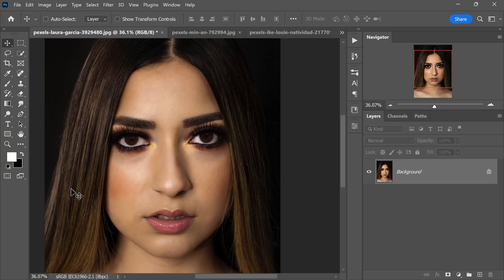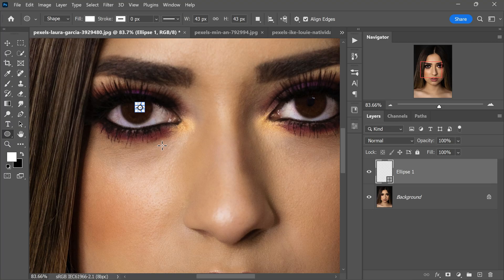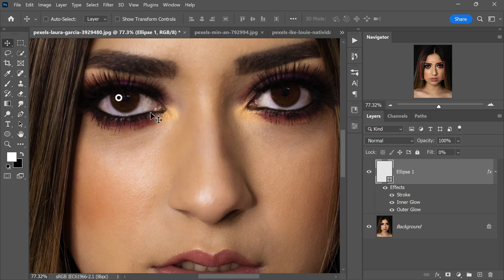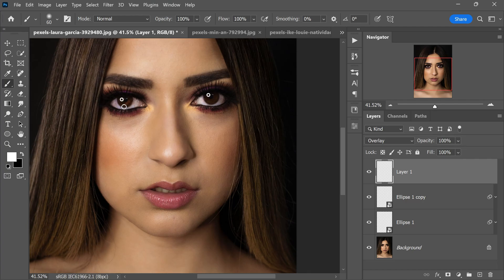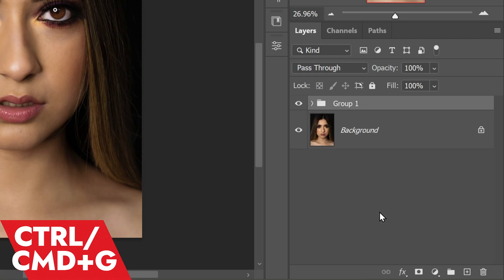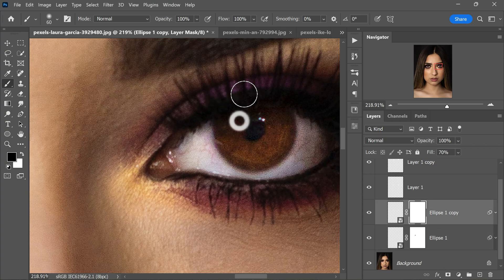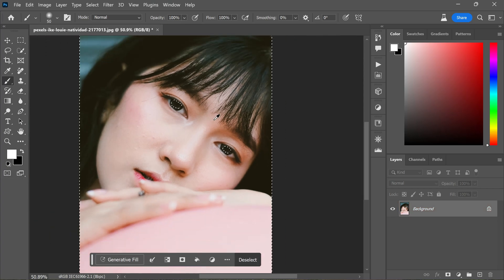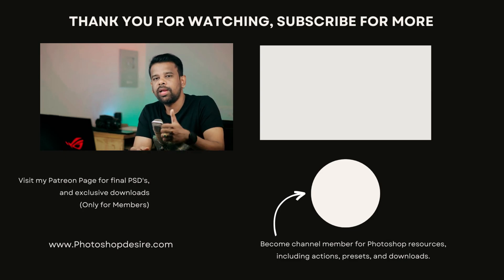Do THIS To Make Dull Eyes Comes to Life - Photoshop!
Hey everyone, welcome back! In this photoshop photography tutorial video, I'll show you a cool Photoshop trick – adding catch lights to eyes for vibrant portraits.

Catch lights bring life to eyes, especially in Asian and African descent. It's all about the melanin pigment affecting irises, skin, and hair.

Solution? Add catch lights. They're reflections that make eyes captivating. They draw attention and enhance portraits.

Let's dive in. Learn to add this spark using catch lights in Photoshop. Let's go!

Working with a sample photo, we'll make catch lights stand out more.

Photographers use different lighting setups. Here, we're using the ring light effect. Experiment with shapes, setups, and references.

Use the ellipse tool with white fill to draw a circle on the iris. Apply stroke, inner glow, outer glow in blending options. Adjust placement to match mood.

Soften light edges with Gaussian blur.

Duplicate for the other eye. Add overlay blending layer, paint with soft brush against light source, apply Gaussian blur.

Adjust duplicated layer's opacity.

Group all as "catch light."

Experiment with fill opacity and add a layer mask for convincing catch lights.

That's the magic of before and after! Master this technique for standout eyes.

Try generative fill in Photoshop Beta for quick catch lights.

For a faster way, open photo in Photoshop Beta. Brush in quick mask mode, exit, invert selection, use 'generative fill', type 'bright catch light', generate for variations.

Choose and make those catch lights shine!

Remember, catch lights transform portraits.

how to brighten eyes in photoshop,
how to enhance eyes in photoshop,
change eye color in photoshop,
how to retouch eyes in photoshop,
adding catch light to eyes in photoshop,
how to add catch light to eyes in photoshop,
how to change eye color in photoshop,
how to create catch light in photoshop,
add catch light to eyes photoshop,
edit eyes in photoshop.